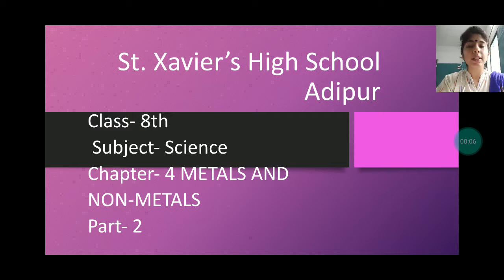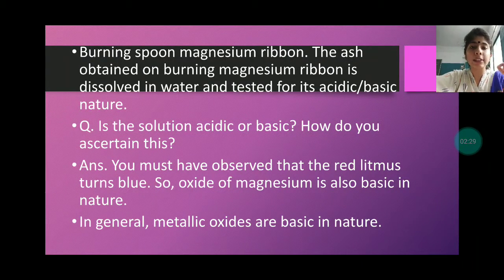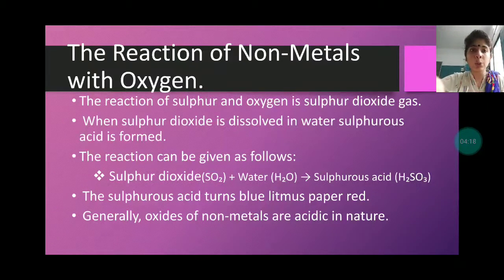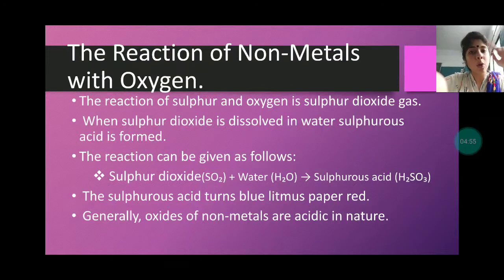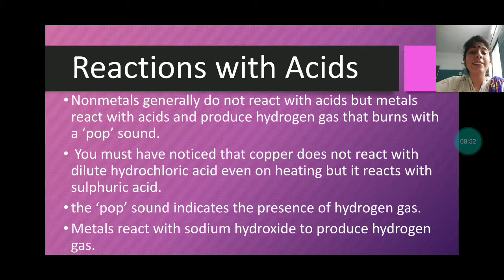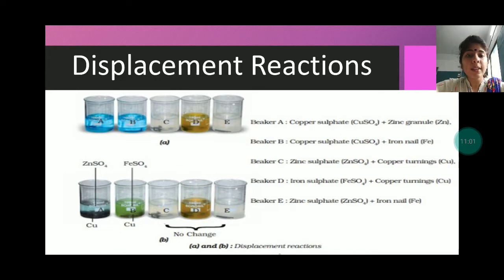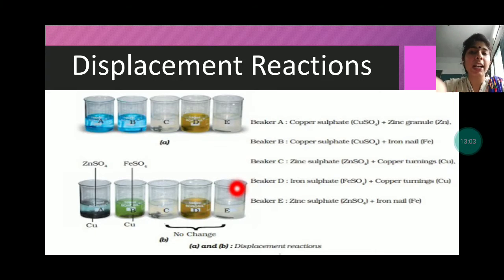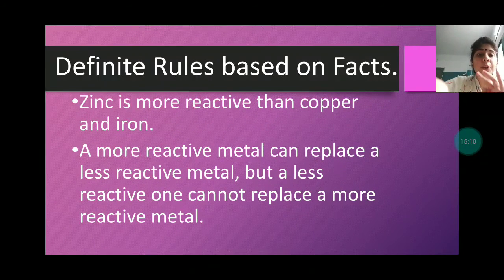Std 8 / ENG MED / Science / L- 4 /Part 2